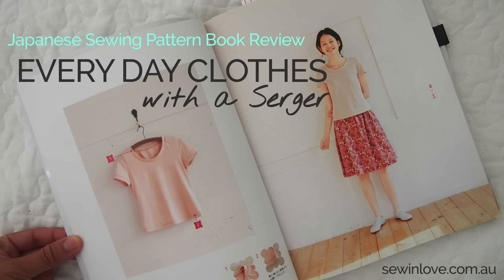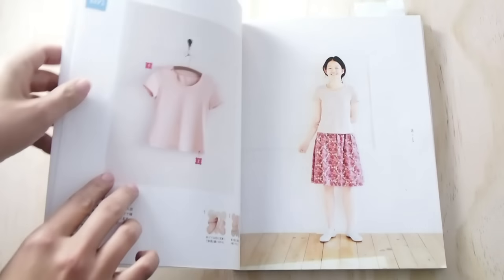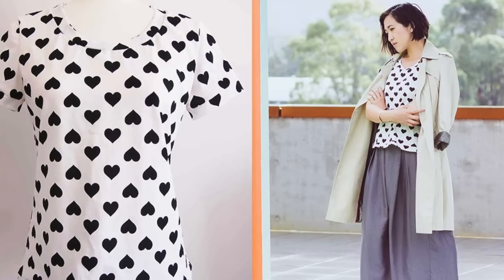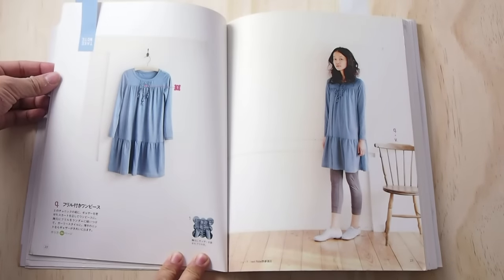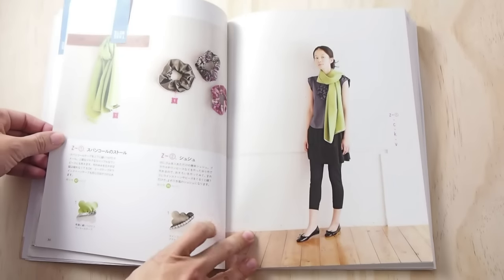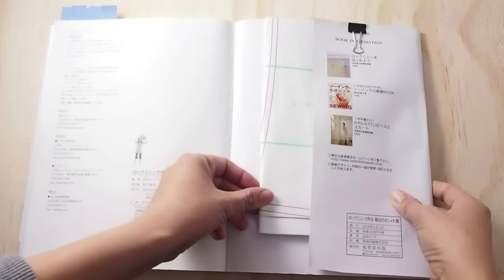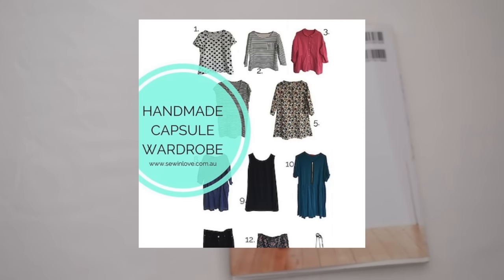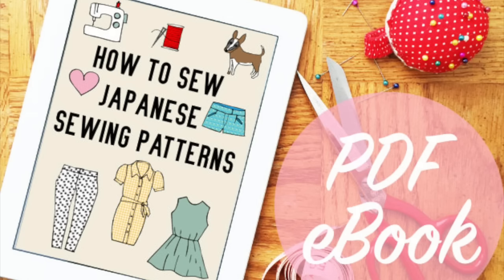Japanese Sewing Book Review: Everyday Clothes with a Serger Overlocker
If you have wondered what you can make with a serger or an overlocker machine, this book is for you. All the projects are made using a serger and they are perfect everyday pieces for your handmade wardrobe. This is a book review of the Japanese sewing pattern book, "Everyday Clothes Using a Serger" by Ruriko Yamada.

♥︎♥︎♥︎For more sewing stuff, please visit these links.♥︎♥︎♥︎